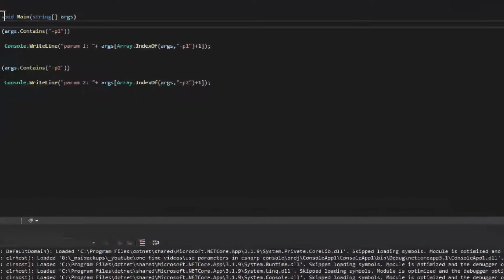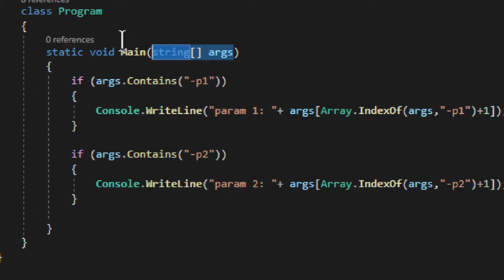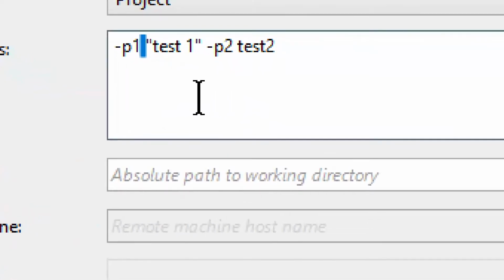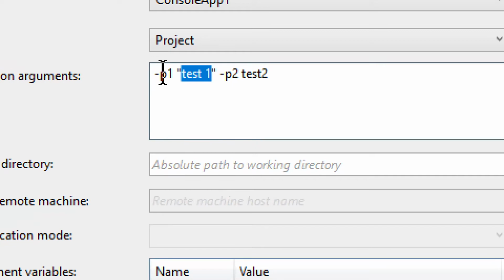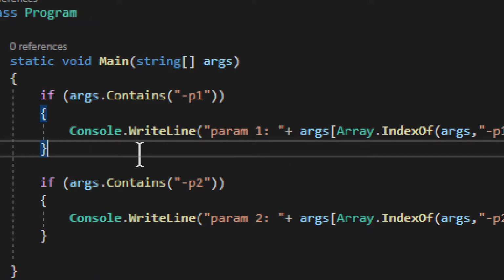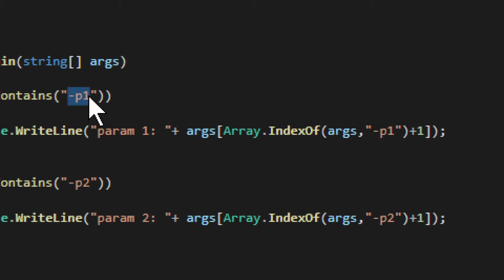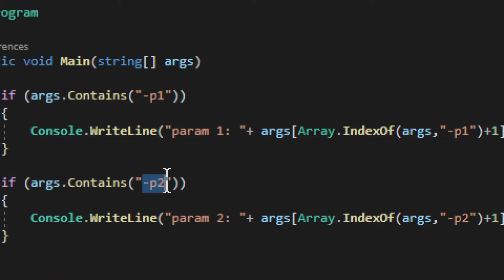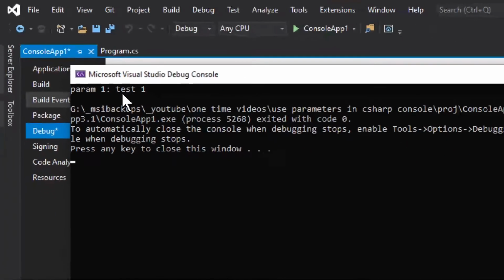How to use console arguments in C#